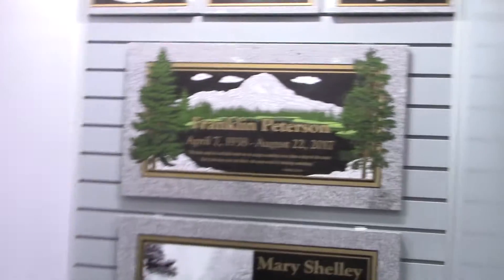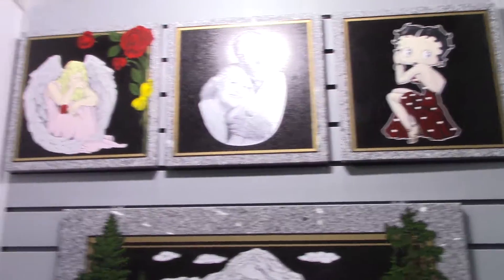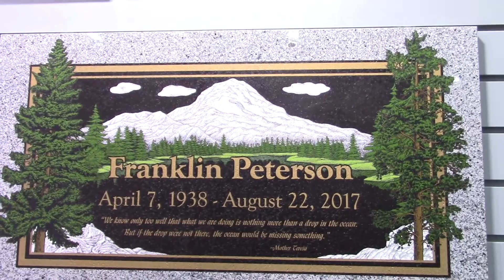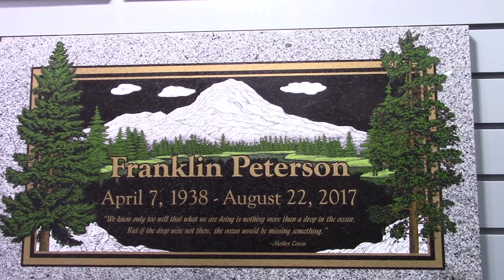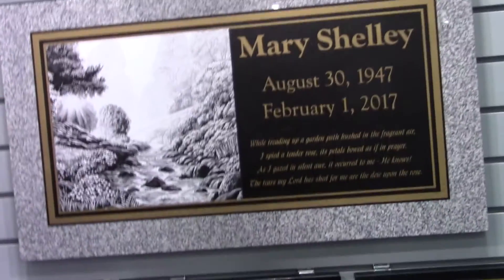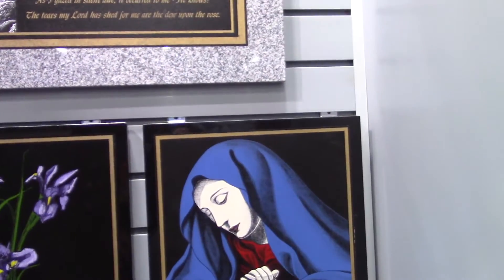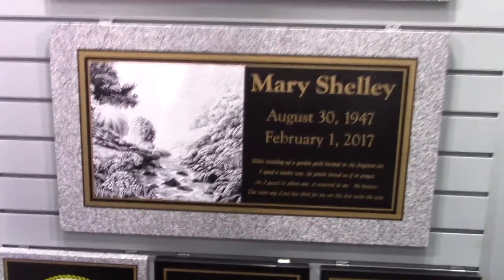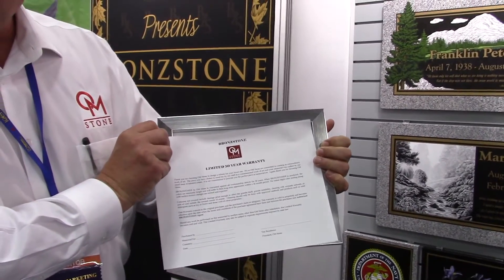OM Stone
Bob March with OM Stone shows their remarkable headstones which use a laser process to create durable, colorful, high resolution designs on granite markers. They actually melt the silica in the stone and add color to create these images.

Recorded at the ICCFA 2018 convention and expo in Las Vegas, Nevada. The annual gathering of the International Cemetery, Cremation and Funeral Association draws thousands of funeral industry professionals from around the U.S. and the world.

Gail Rubin, Certified Thanatologist, is a pioneering death educator who provides a bridge of understanding between the general public and funeral service providers. She uses humor and film clips as a professional speaker on end-of-life issues.